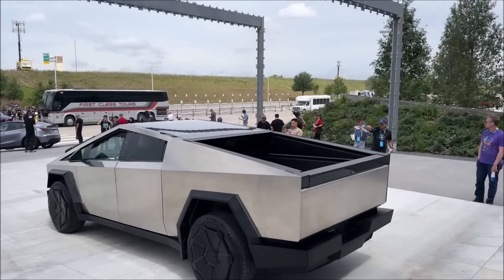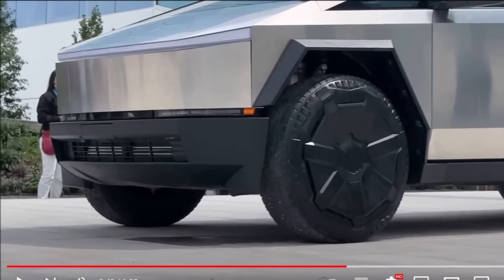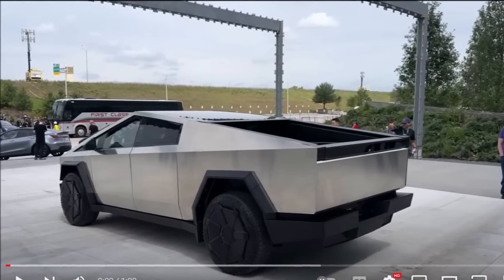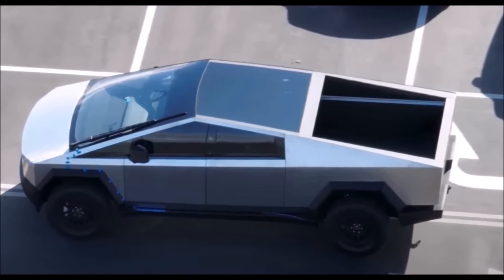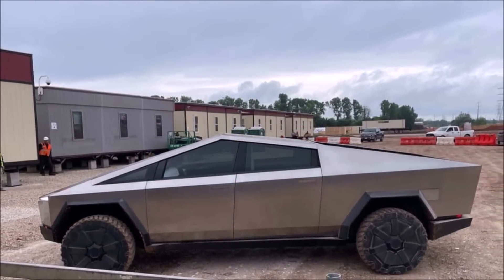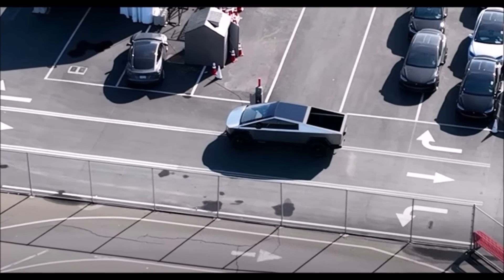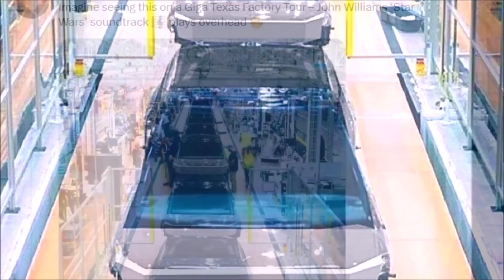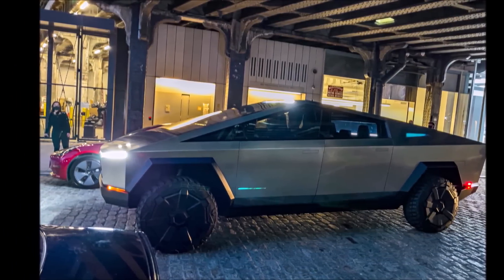NEW Crisp Look at The Tesla Cybertruck: Hidden Details Are Revealed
Yesterday, Tesla CEO Elon Musk unveiled the long-awaited Cybertruck at the company's annual shareholder meeting. Tesla's futuristic pickup truck has been met with mixed reactions, but there's no denying that it's a unique vehicle.

A YouTuber named Greggertruck took a close look at the Cybertruck and revealed some interesting hidden details. For example, it appears that there are buttons on the B and C pillars that can be used to open the doors. This could be a capacitive sensor, which would allow the doors to be opened with just a touch. It's unclear how this would work in cold weather, especially if the owner is wearing gloves.

Another hidden detail that we saw is that the Cybertruck appears to have some storage space inside the sail panels. This would be a convenient place to store things like tools or camping gear. However, some people have speculated that this space may have been taken up by the rear wheel steering components.

The corners of the Cybertruck have also been a source of discussion. Some people are concerned that the sharp edges could be a liability issue, especially if someone were to get hit by the door.